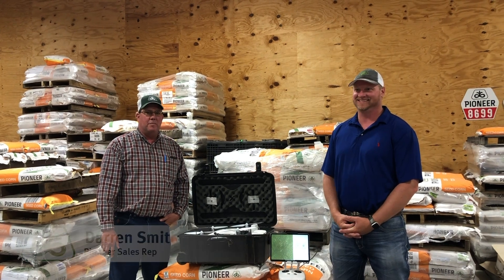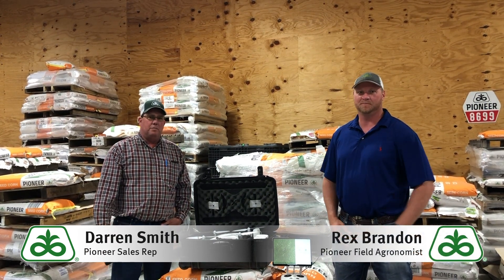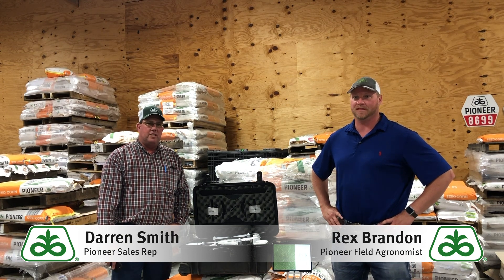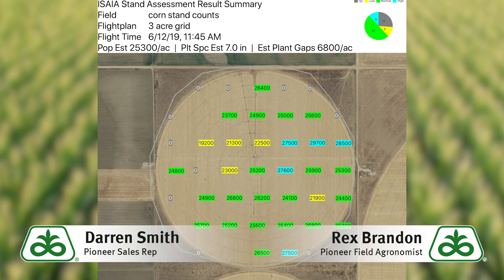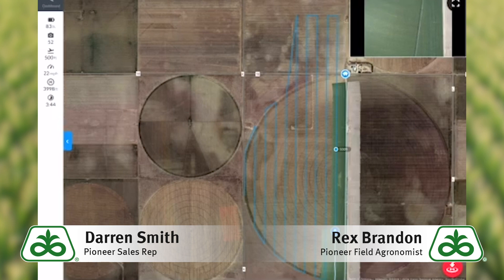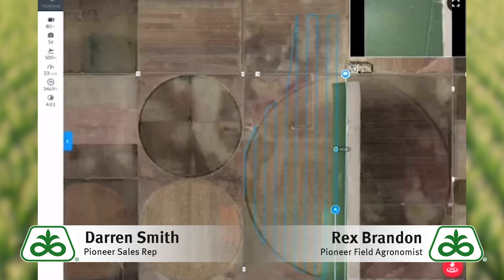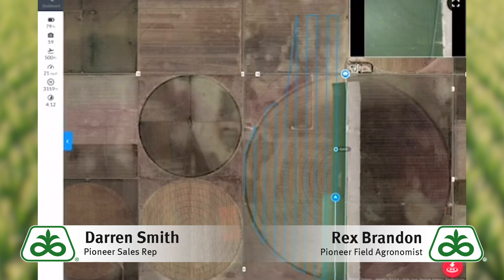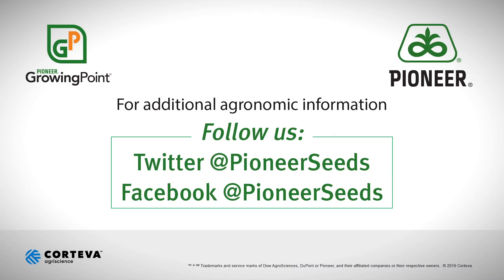Drone Deploy: NDVI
Drone Deploy is a powerful app that uses drones to scout your fields and identify trouble spots in real-time.